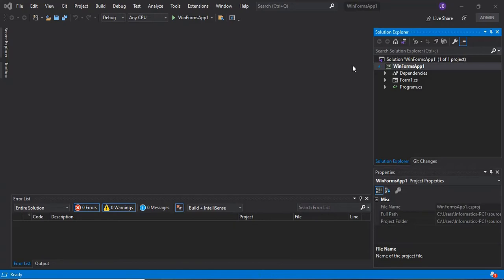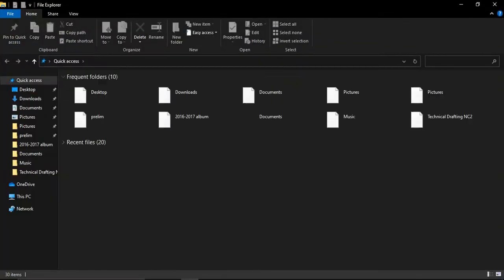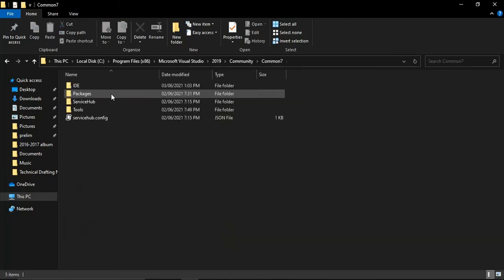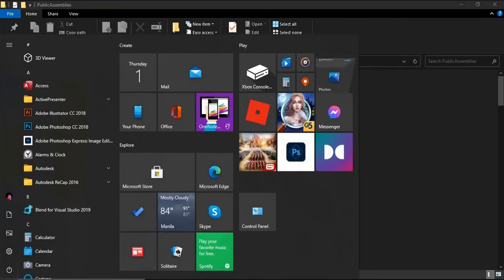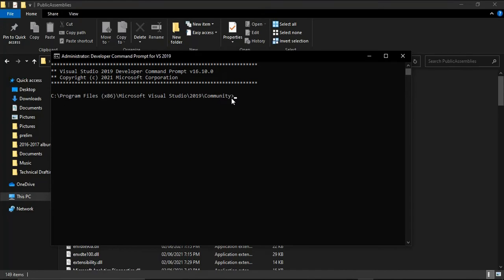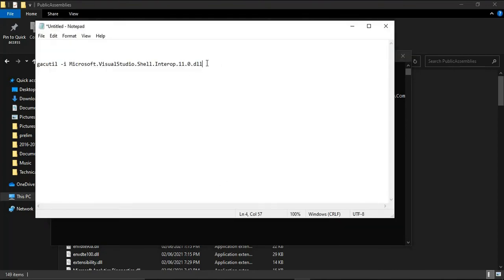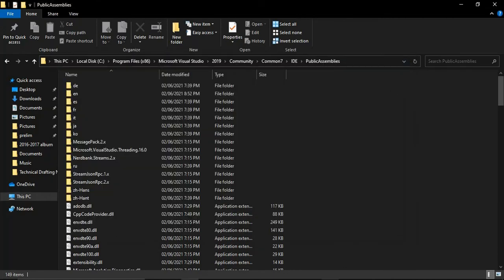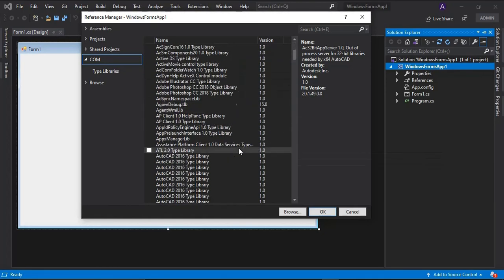How to fix Cannot find an instance Microsoft VisualStudio Shell Interop IVsRefenceManagerservice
Hi there having trouble adding references with your Visual Studio project? in this video, I will show how to fix it.

gacutil -i Microsoft.VisualStudio.Shell.Interop.11.0.dll